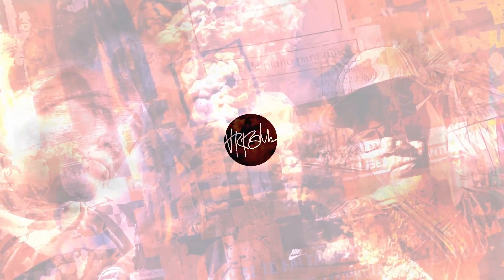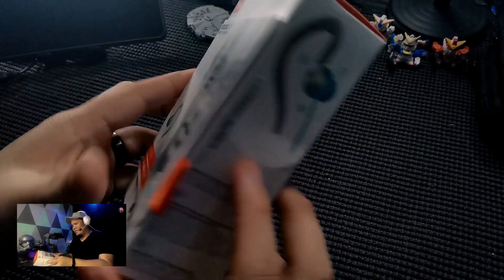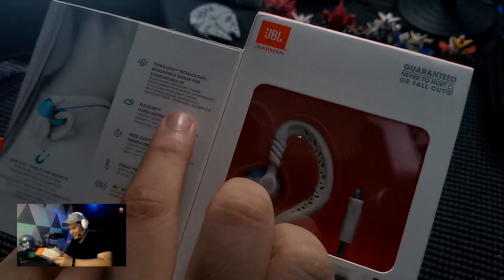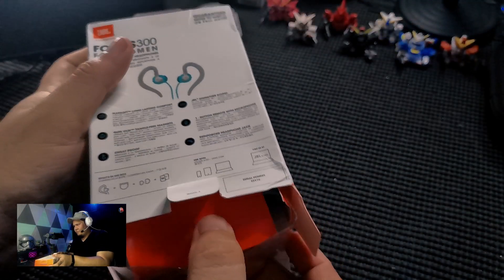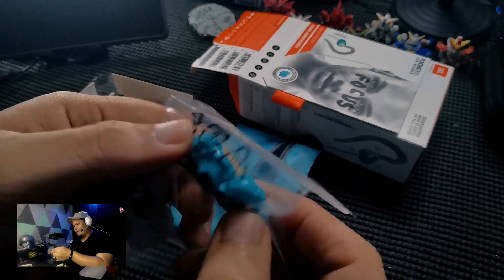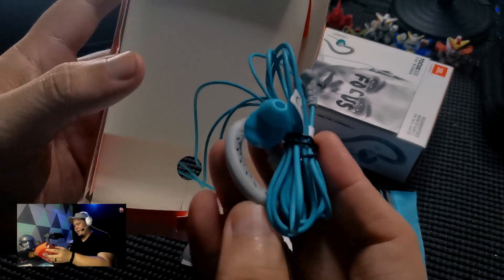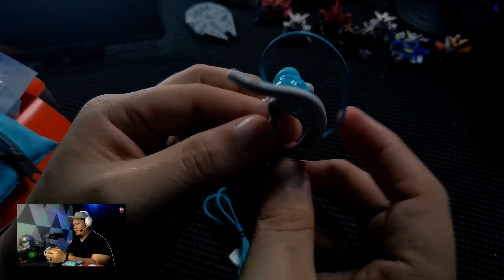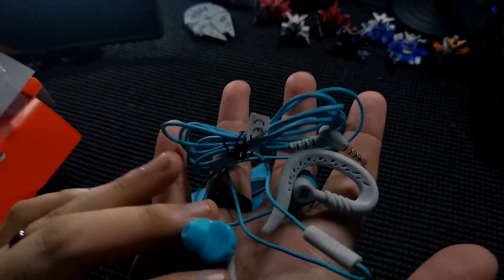JBL Focus 300 for Women Unboxing and Quick Specs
Unboxing this JBL Focus 300 for women plus a quick soecs rundown.

Hi my name is Rye! Thanks for Dropping By!
In this channel I do TECH & TOYS, FOOD & TRAVEL, and  TUTORIALS to INFORM, EDUCATE, and ENTERTAIN.

Gracias!